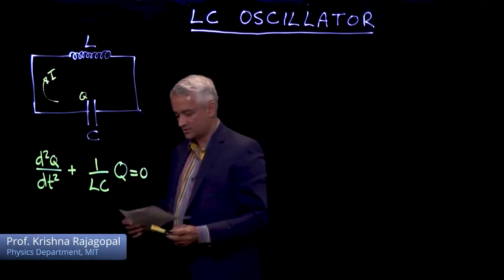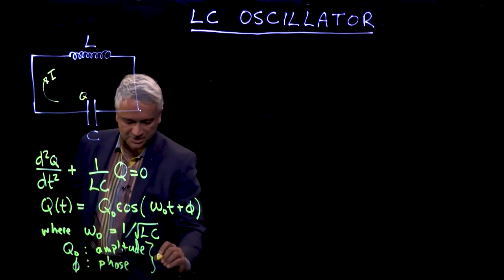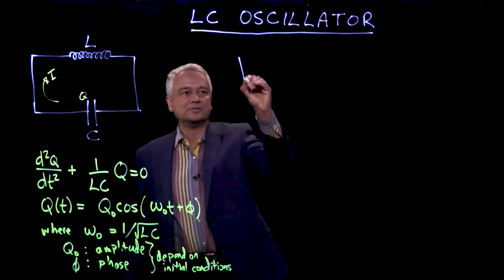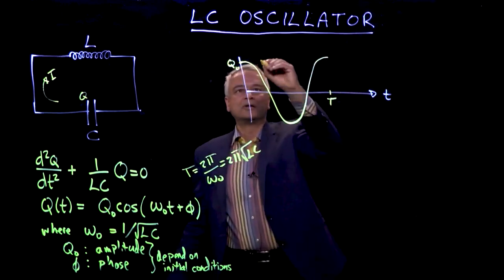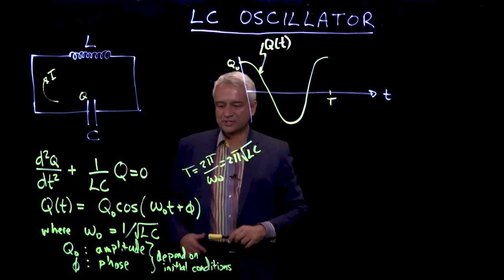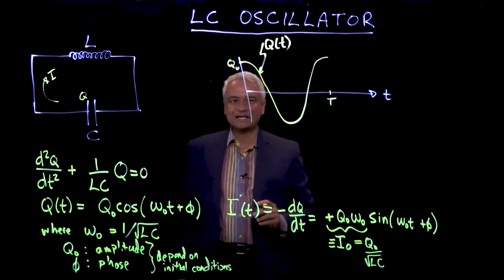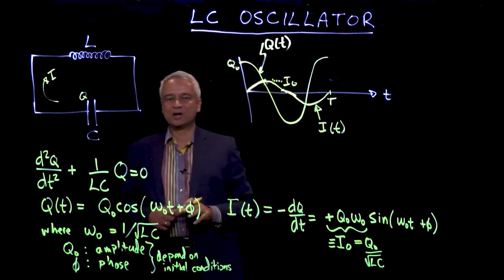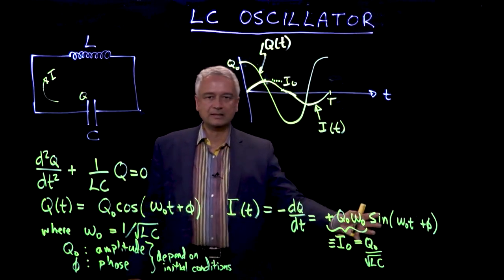Solution to the LC Oscillator Equation